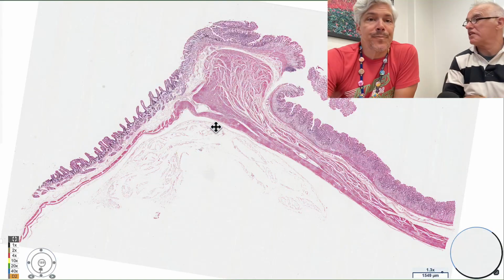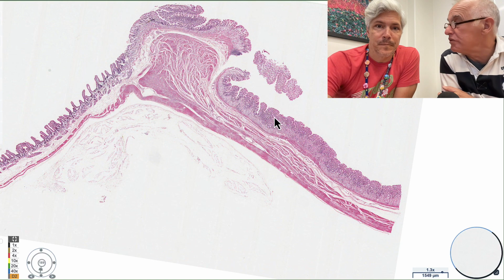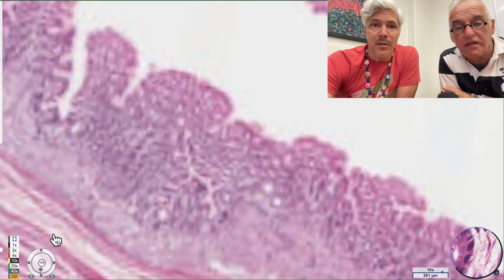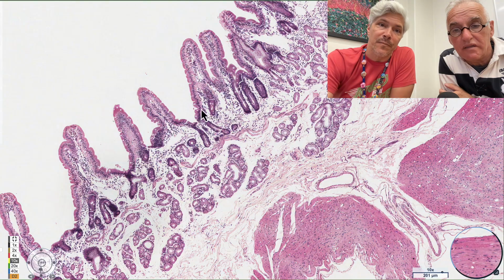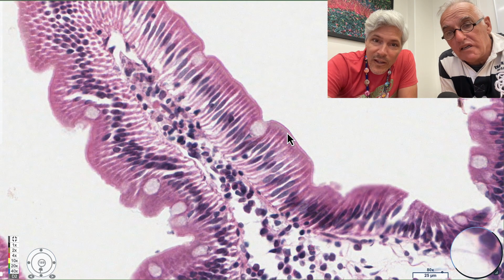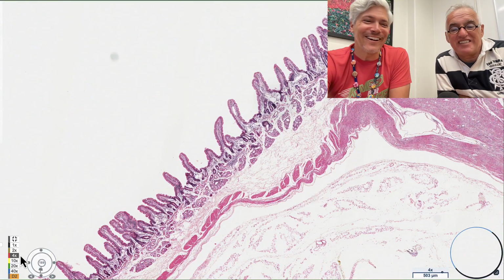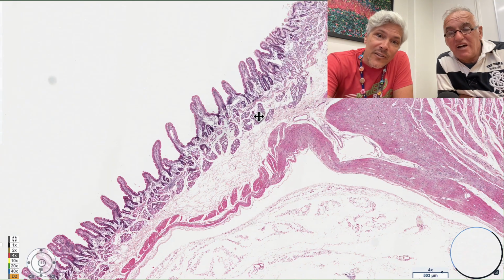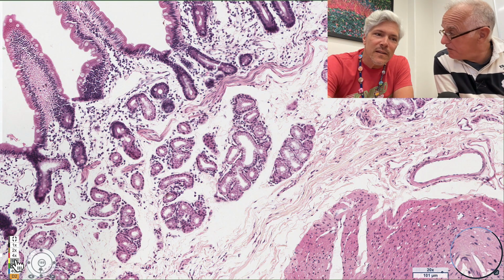24 05 GI 06 GDJunction